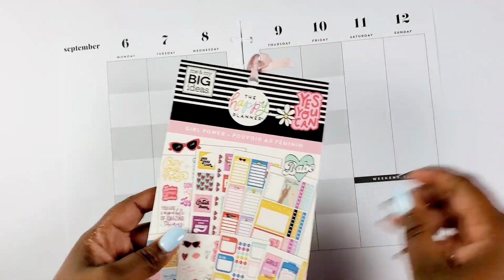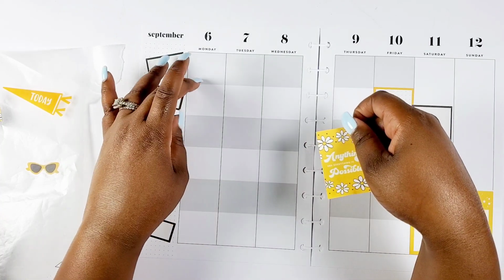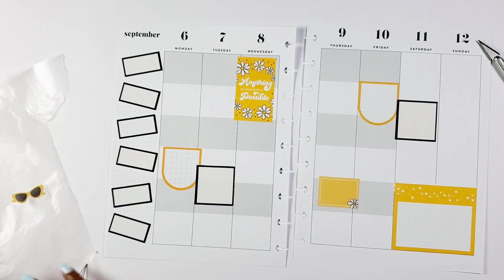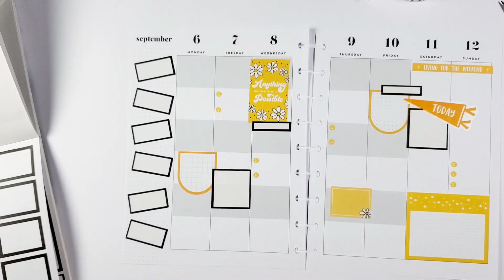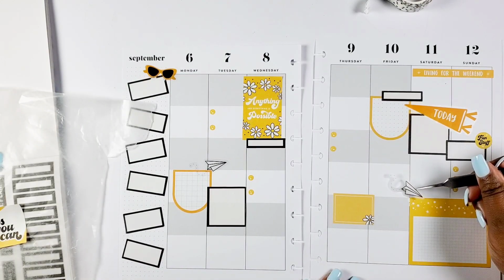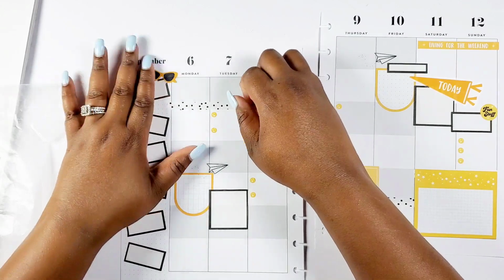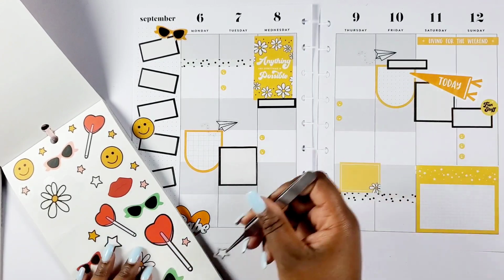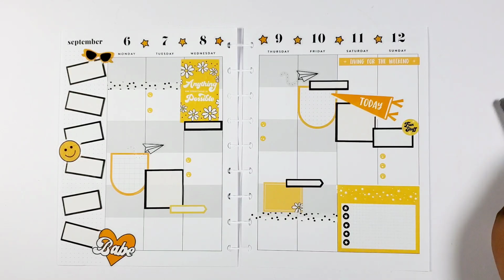How to Decorate A Happy Planner Colorblock Layout| Plan With Me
Hey Bestie,

In this plan with me video, I share how to decorate a Colorblock planner spread using the Happy Planner® sticker book Girl Power while showing some school spirit.

I truly hope you enjoy planning with me... THUMBS UP if you do!

~FOLLOW  ME~
Personal IG Account | @kenyalpatterson

Love Always,
Kenya💜

//PRODUCTS MENTIONED
Girl Power